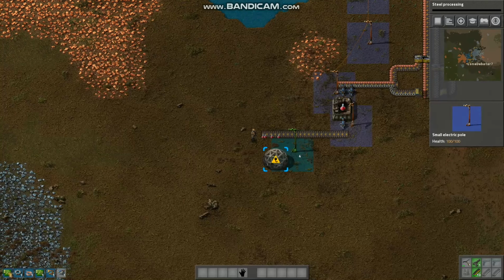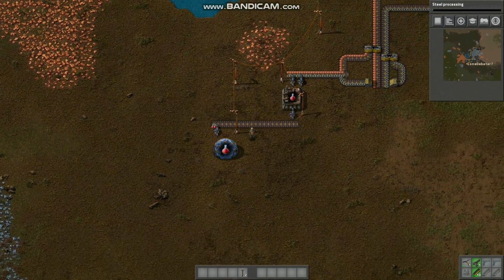Factorio with LD7, Stone, Copper, and Red Science! (EP3)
Welcome to my play-through/guide on the Base Factorio Game!
The goal of this game is to build a space ship to escape the planet the your landed on.
In this series we will be going over how I like to setup my factory
to accomplish the goal of the game. In addition we will be going over
the tech tree, automation, and resource gathering as well.

If you like what you see and want to check out the game for yourself,
on steam!

All subscribers are appreciated as it helps to keep the channel going!

I record with Bandicam. Here is a link to their site.